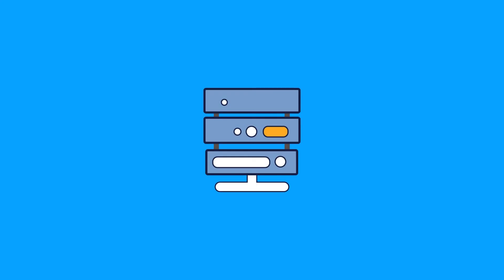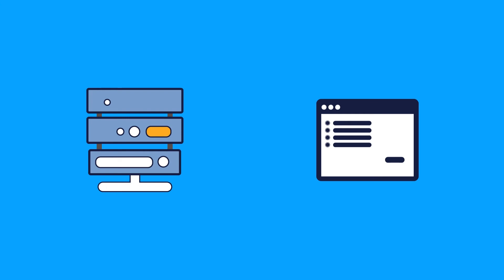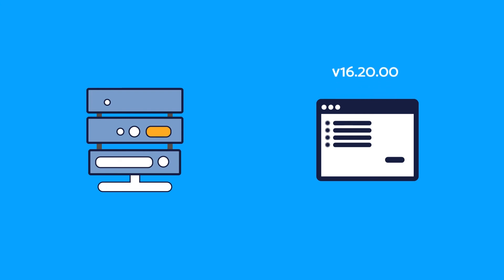Application Dependency Mapping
Learn how to visualize your inter-dependency details right down to load balanced services with Device42.

to learn more!